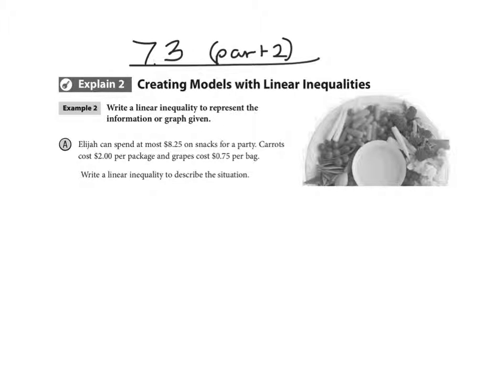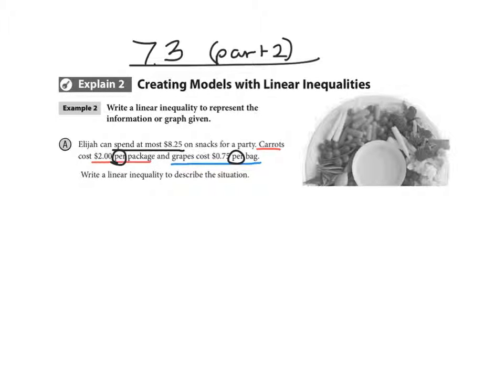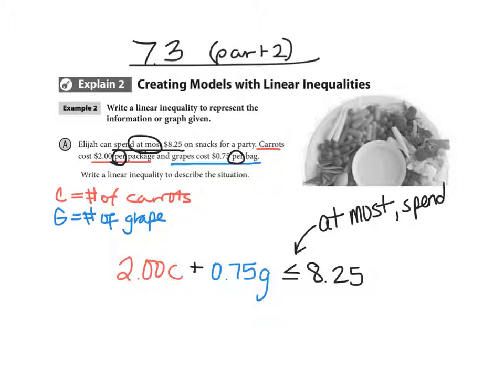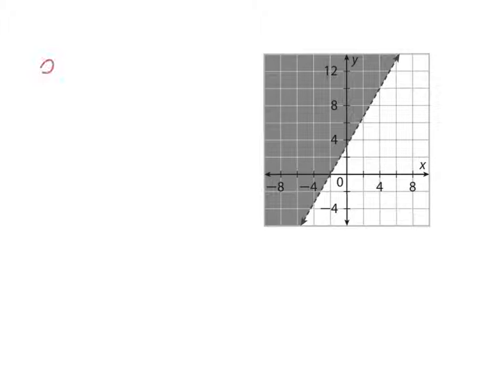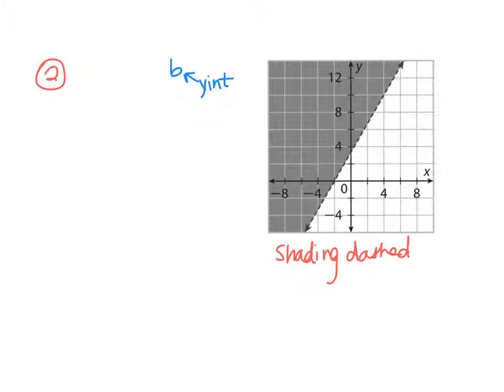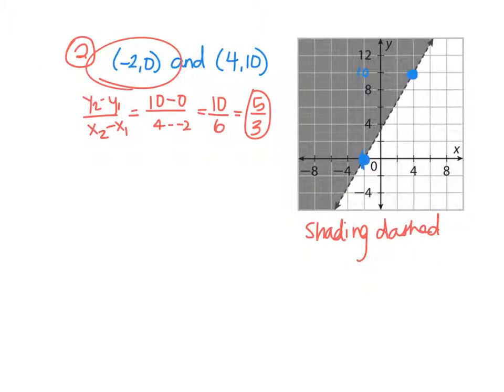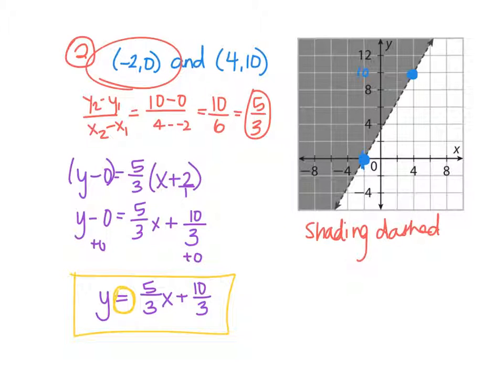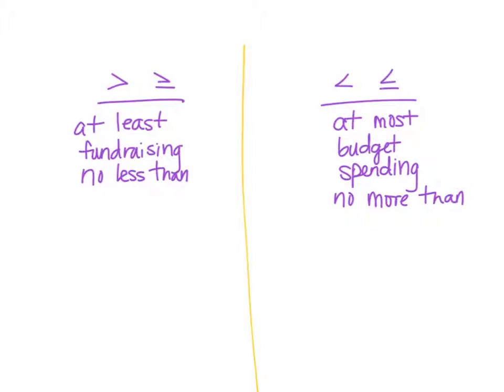7.3b alg1 cw